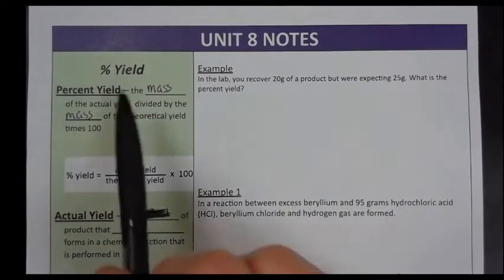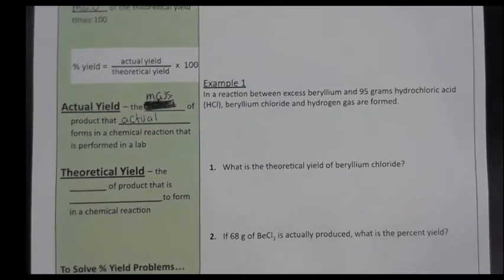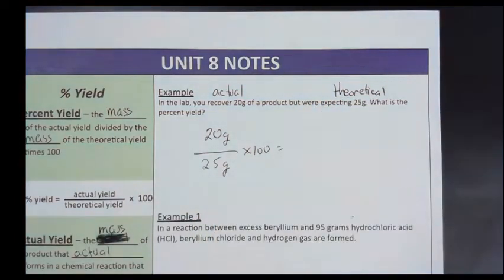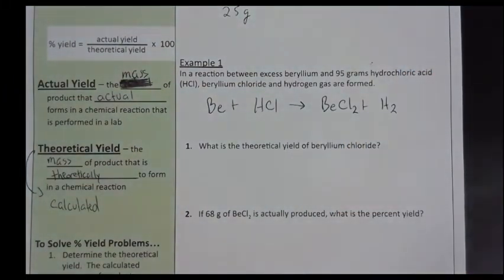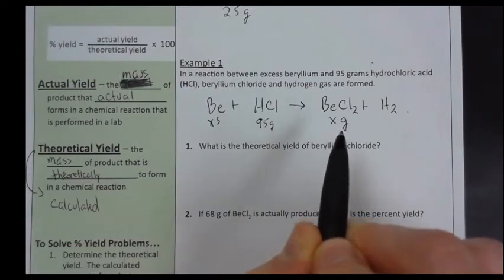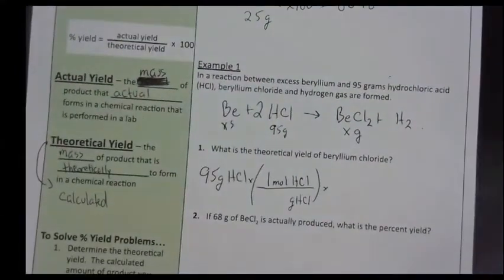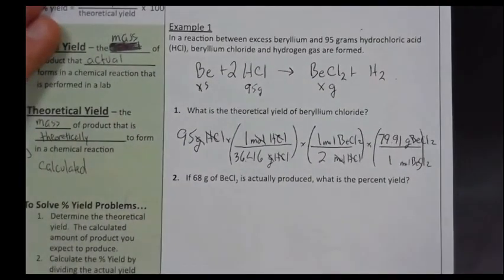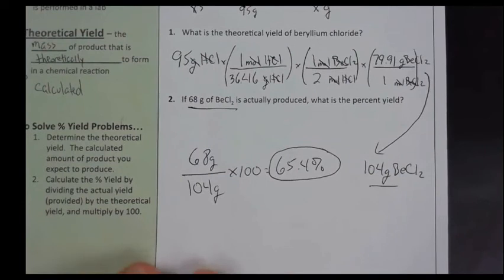Unit 8 NOTES % Yield